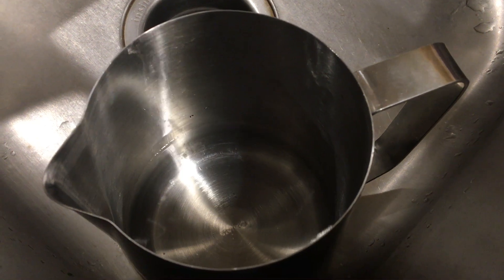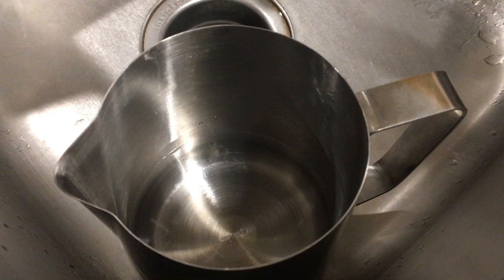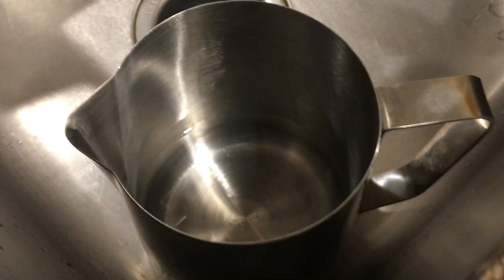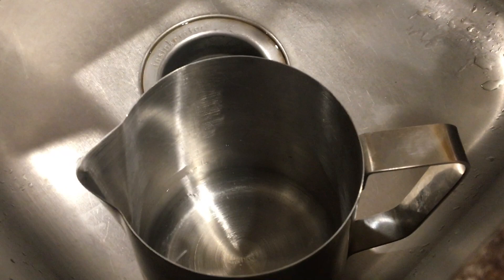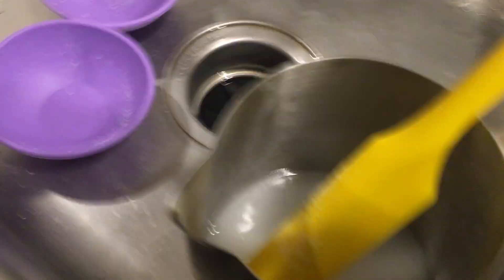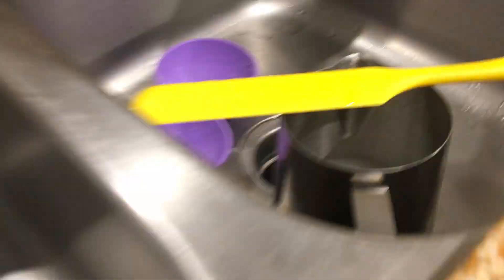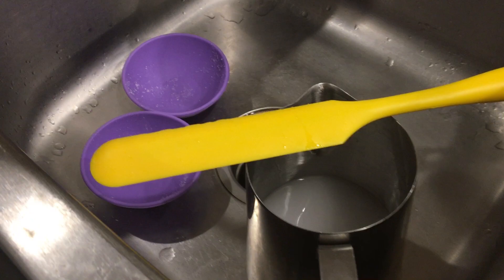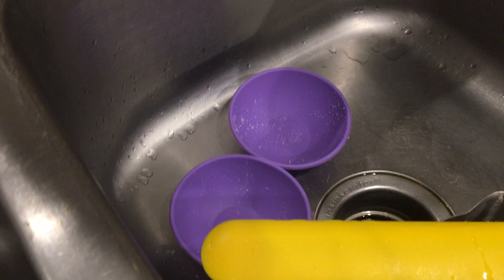Adding Lye to Water - Demo for Making Cold Process Soap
Watch Christine of Spring Creek Bath Works add lye to distilled water to make lye solution for soapmaking. Not explained in video: The lye that stuck to the yellow stirrer, while the camera was moved I stirred it into the water again to get 100% of the dry lye into the water solution. You will see the stirrer clean and free of lye when I lay it flat on top of the container. The lye water starts off white and opaque and after it goes clear it is ready to add to the soapmaking oils. I have had failed batches of soap when I added the opaque lye water to the oils, but this is something that is not often talked about by soapmakers.